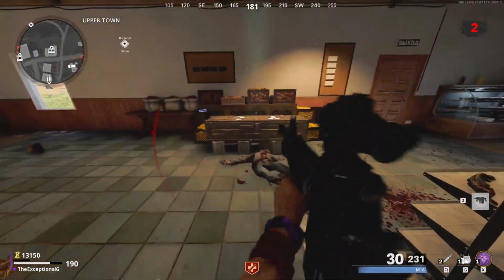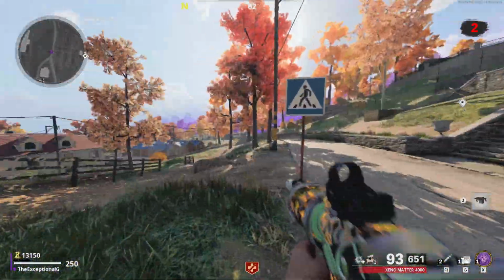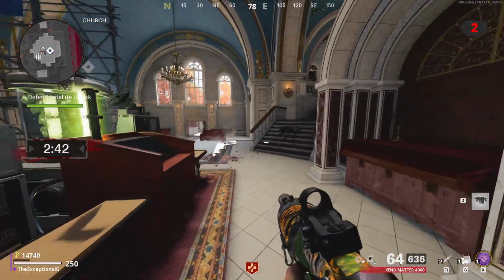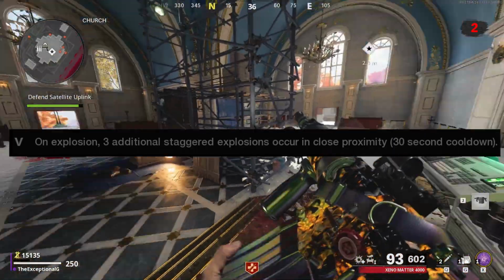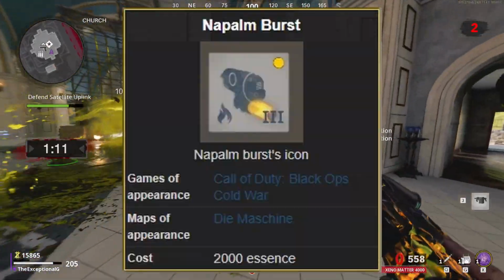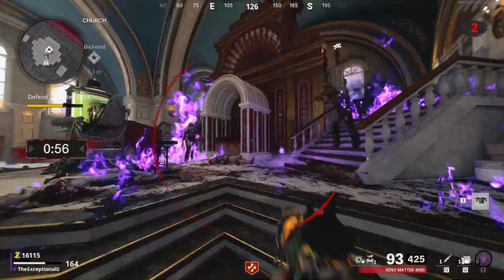AMMO MOD UPGRADE GUIDE: Is SHATTER BLAST the Best Choice?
Is shatter blast the new best ammo mod? Lets find out!

Cold war
black ops cold war
die maschine easter egg
die maschine guide
die machine
zombies easter egg
die maschine storyline
cold war zombies
die machine high round
cold war side easter egg
easter egg guide
cold war zombies news
cold war zombies weapon xp
cold war zombies double xp event
Cold war zombies season 1
Cold war warzone
cold war zombies loadouts
cold war battle pass
cold war zombies leaks
dlc 1
cold war zombies dlc 1
cold war easter eggs
aether crystals
cold war zombies top 5
top 5 best weapons
cold war zombies tips and tricks
cold war tips
cold war zombies xp and crystals
tombstone
cold war zombies season 2
cold war free to play
firebase z
firebase z leaks
firebase z gameplay
firebase z reaction
firebase z trailer
firebase z storyline
firebase z easter egg
boss fight
round 100
firebase z guide
firebase z ending
firebase z free juggernog
firebase z rai k 84
firebase z training spots
julia nathanson
samantha maxis
firebase z round 100 guide
monkey bomb upgrade
monke
open world zombies mode
charlie intel
top 5 killstreaks
scorestreaks
dlc 2
outbreak
zombies outbreak mode
season 2
outbreak gameplay
free perk
easy points
tempest
ammo mod
shatter blast
upgrade